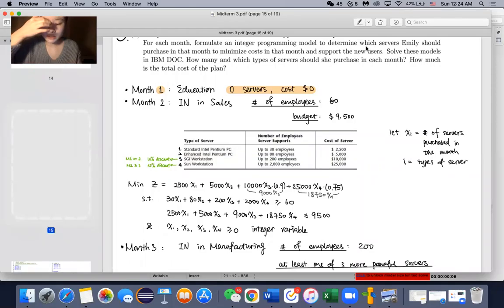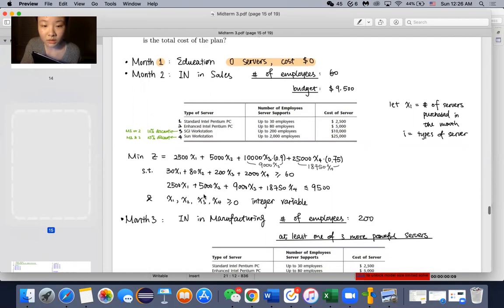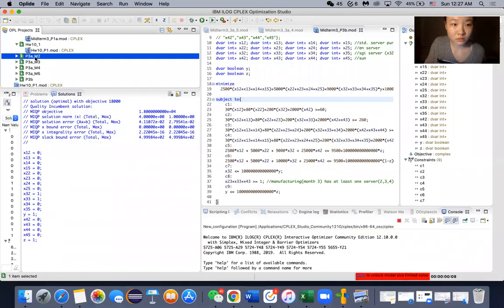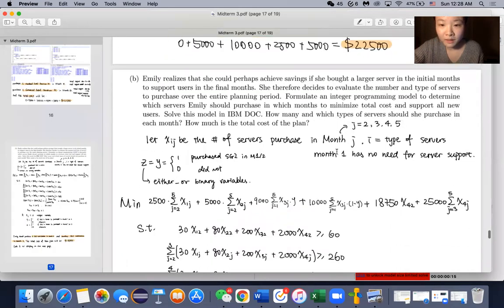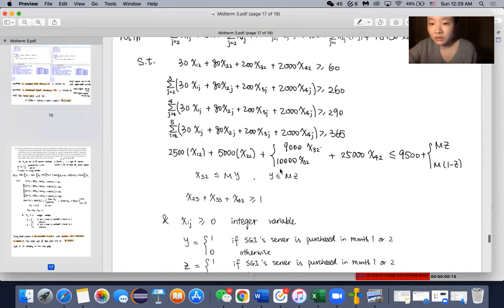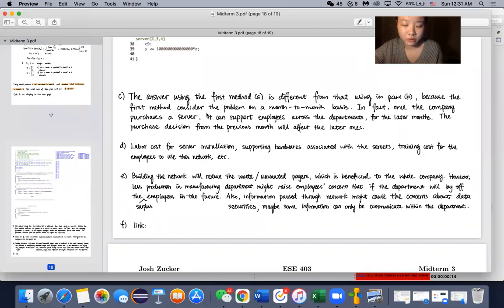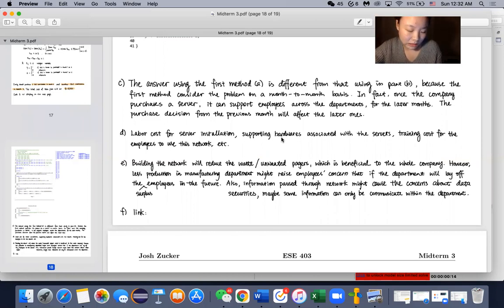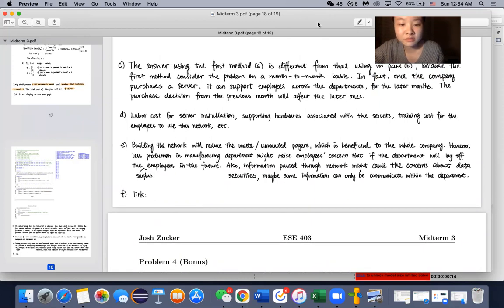OR Final Problem 3